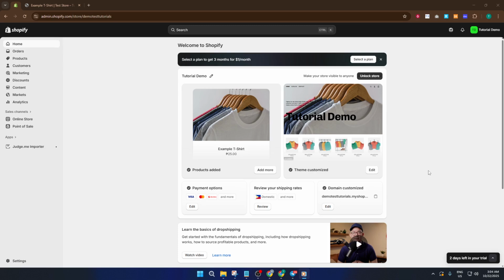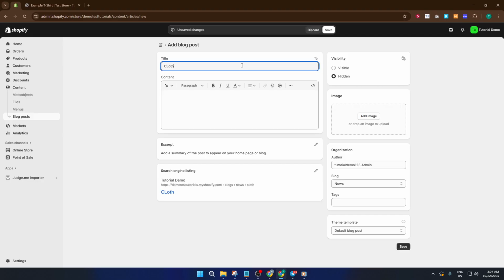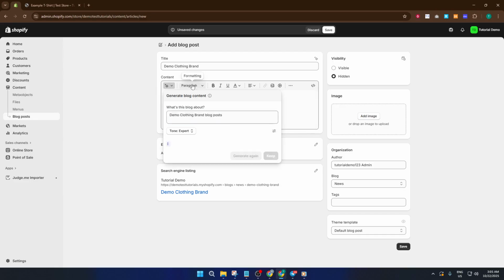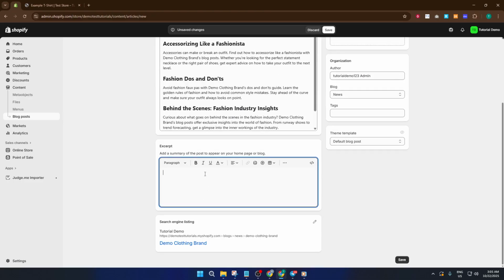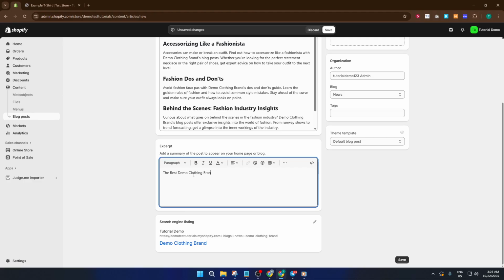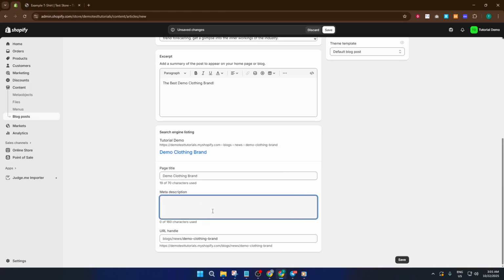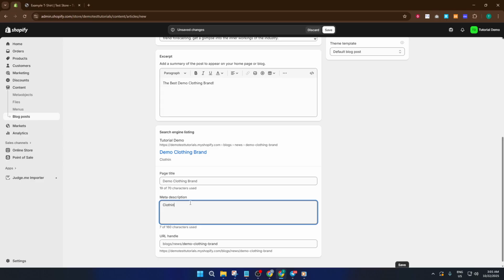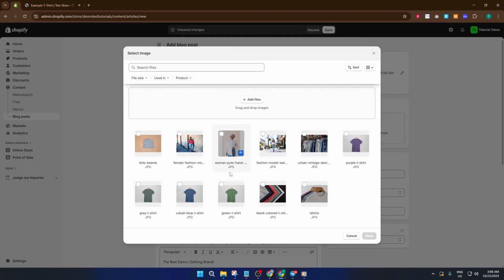How To Create A Blog In Shopify (Easy Guide)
Learn how to create a stunning blog in Shopify with this up-to-date 2026 tutorial! Whether you're a beginner or looking to refresh your skills, this step-by-step guide covers everything from setting up your first blog to customizing posts for maximum impact.

Features covered include blog setup, post creation, SEO optimization, layout customization, and mobile responsiveness. Compatible with Shopify 2026, Shopify Online Store 2.0, and works on both desktop and mobile platforms.